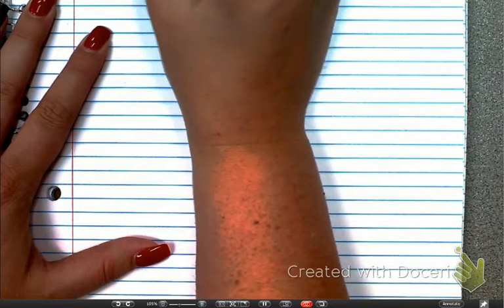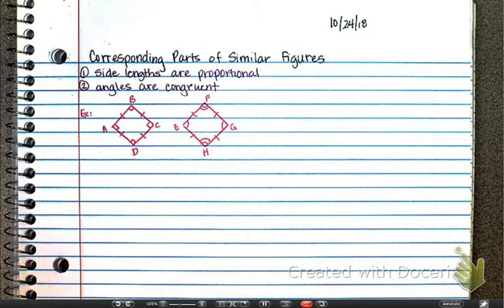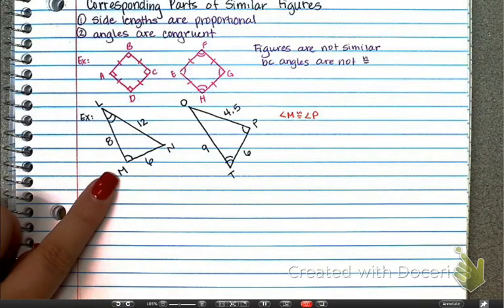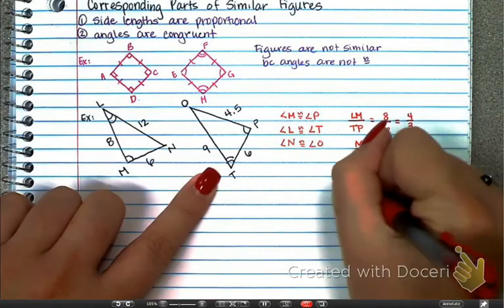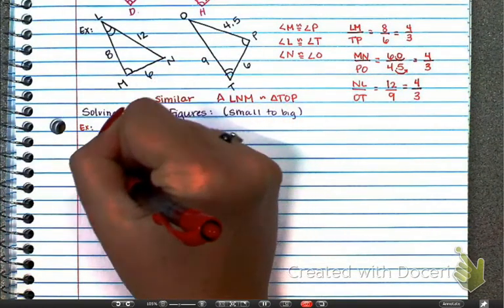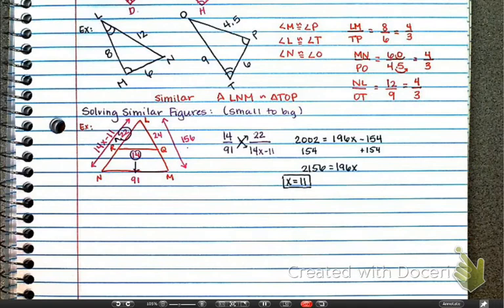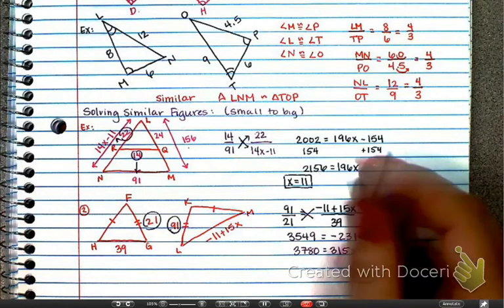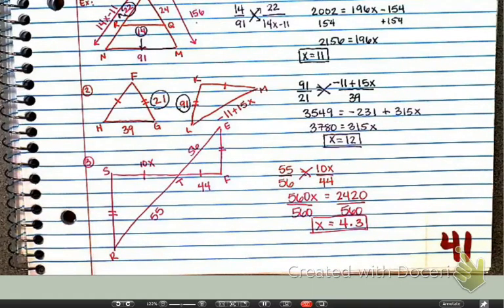Corresponding Parts of Similar Figures